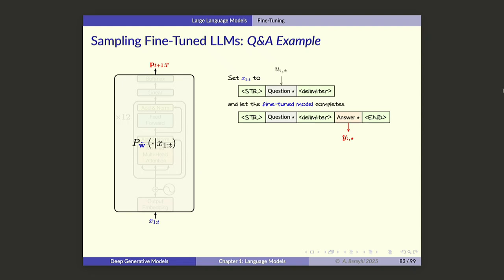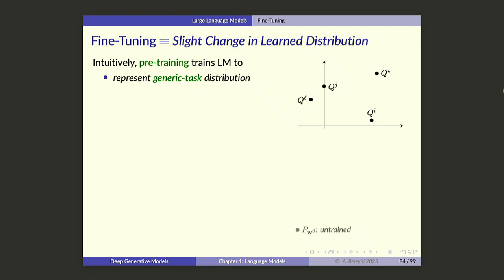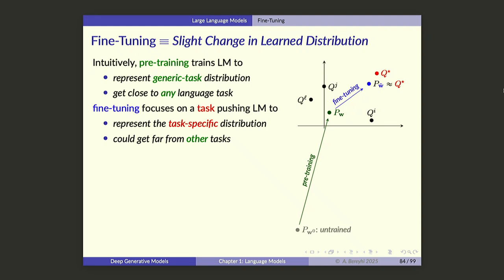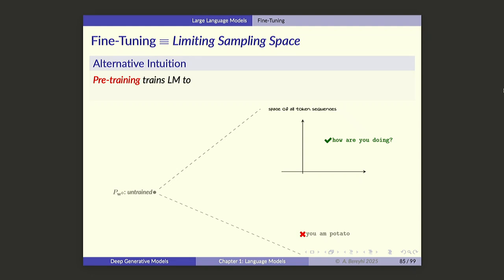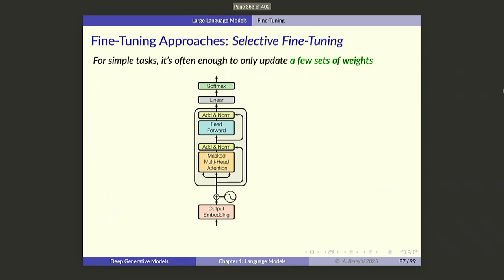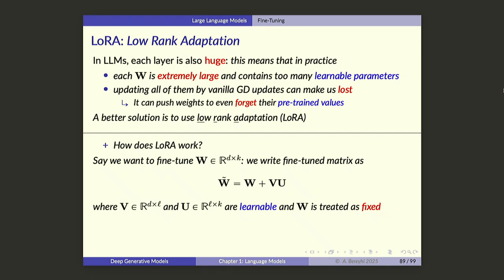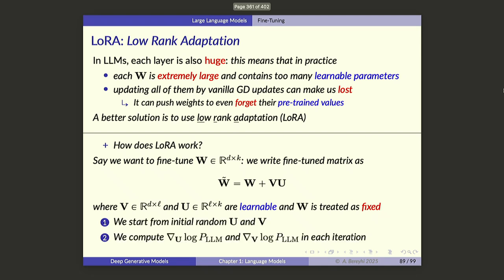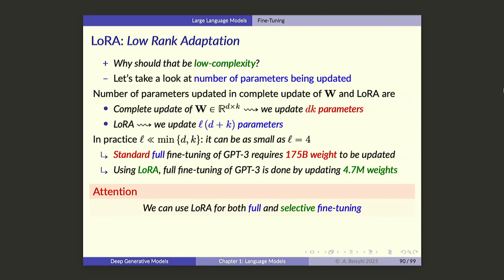UofT GenAI Course -- Lecture 8: Statistical View on Fine-Tuning and LoRA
We practice statistical view on the idea of fine-tuning, discuss full and selective fine-tuning, and study the low-rank adaptation (LoRA) method.